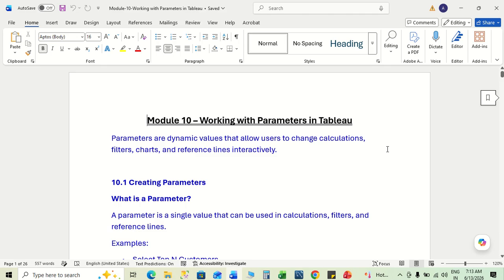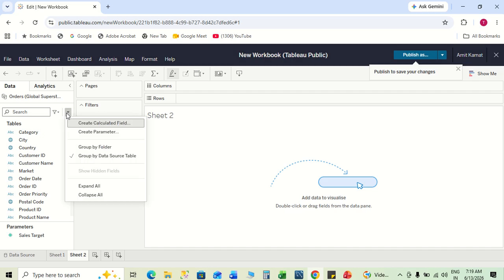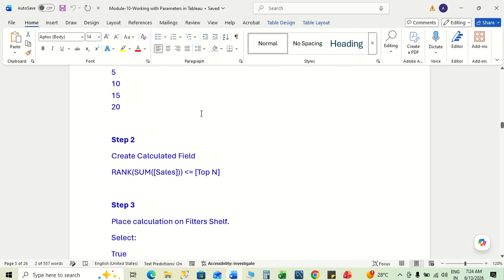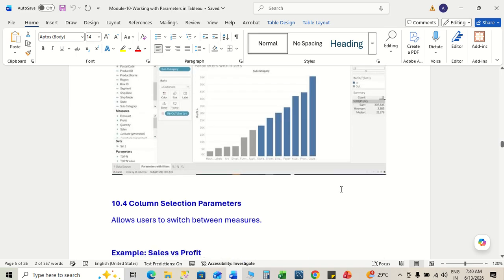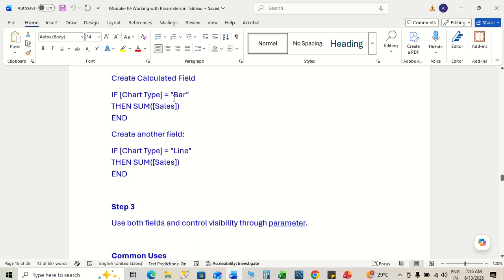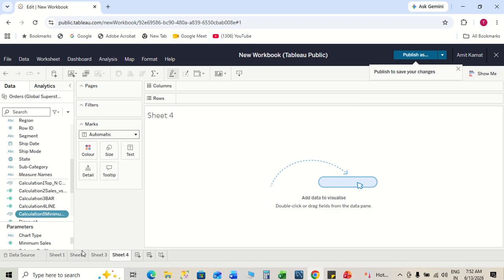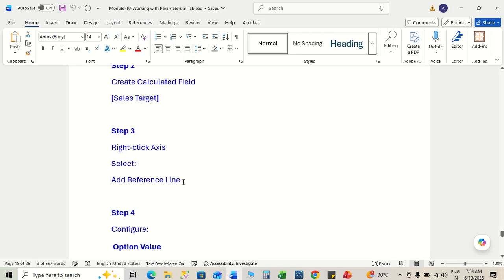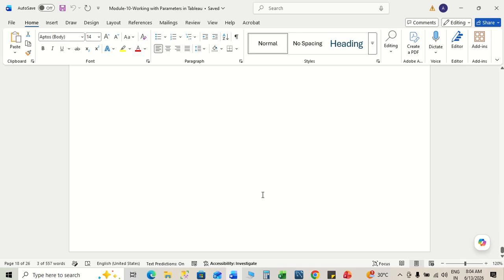Tableau 17-class-Module-10-Working with Parameters in Tableau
Learn Tableau-Creating Parameters, Parameters in Calculations, Using Parameters with Filters, Column Selection Parameters, Chart Selection Parameters, How to Use Parameters in Filter Section, How to Use Parameters in Reference Line